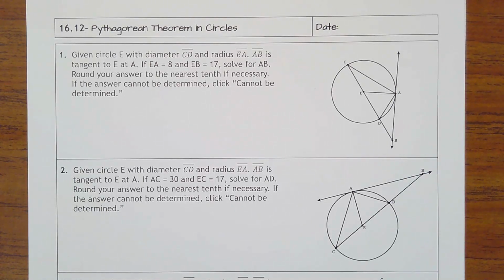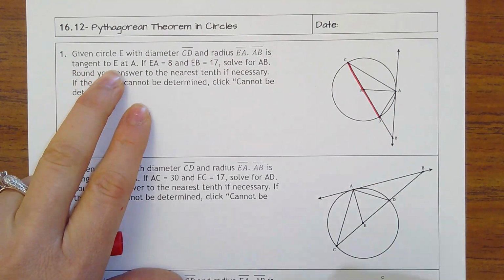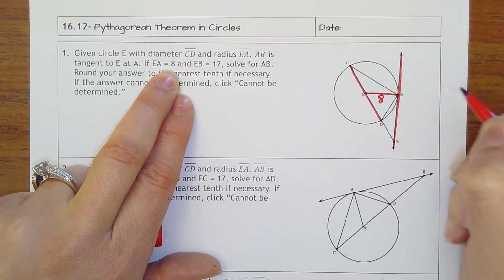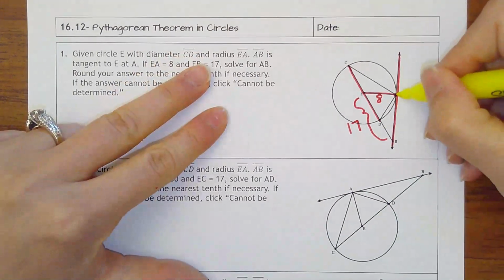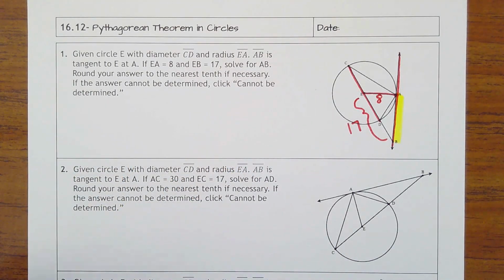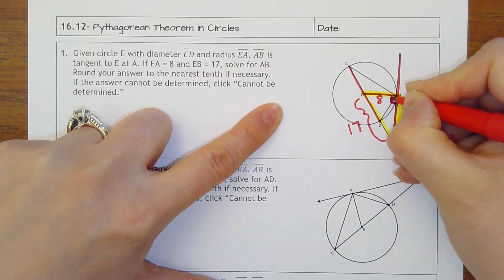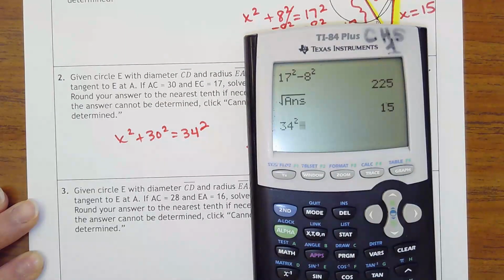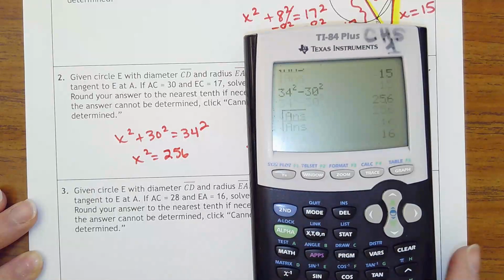16.12- Pythagorean Theorem in Circles